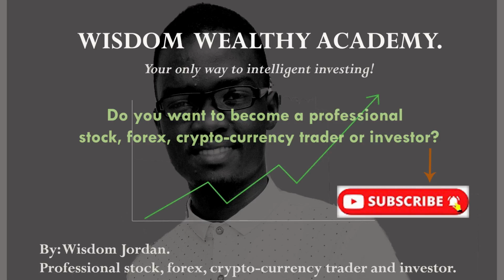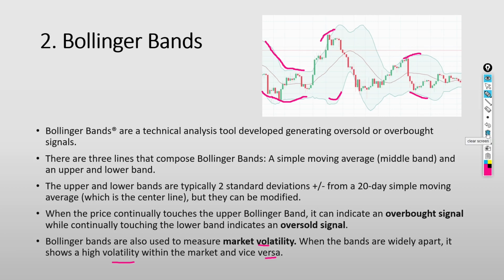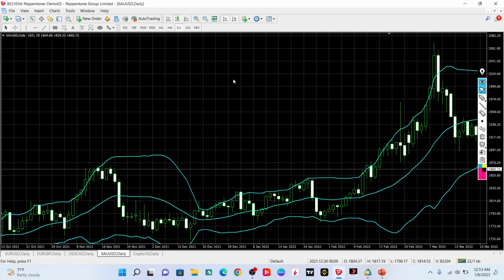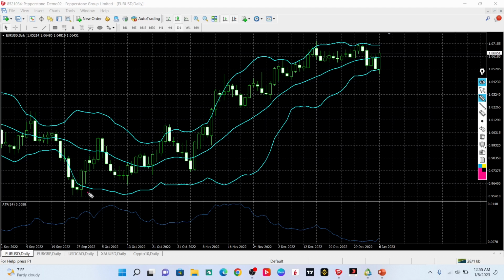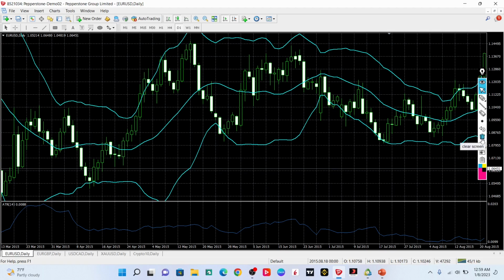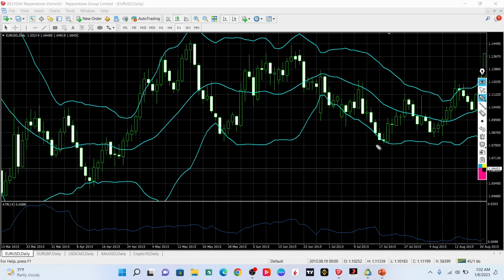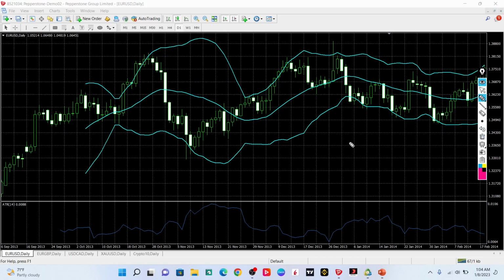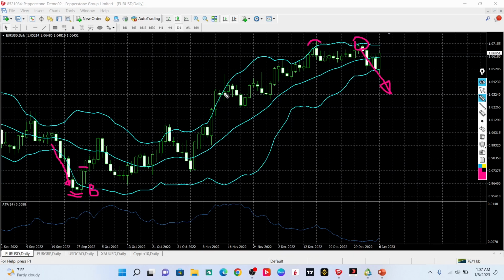How to use the Bollinger Bands?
In this video we shall be learning how to use Bollinger bands in forex trading.